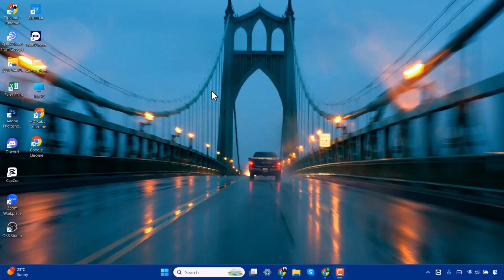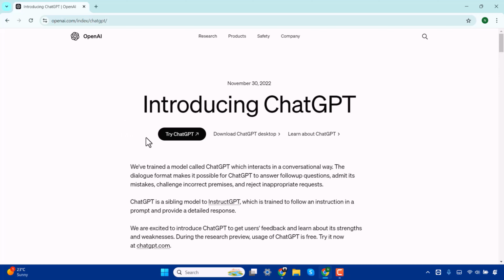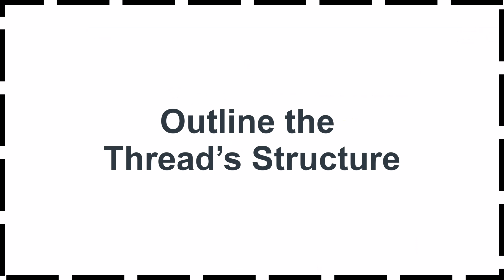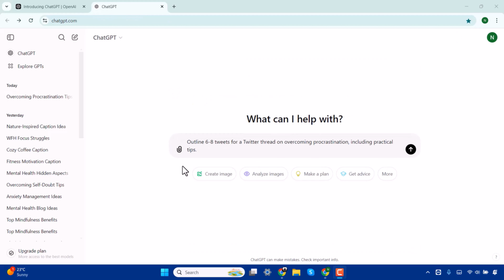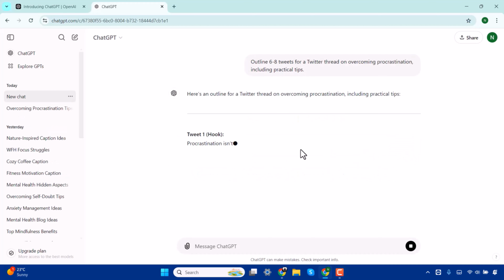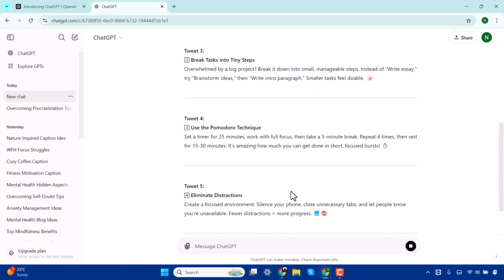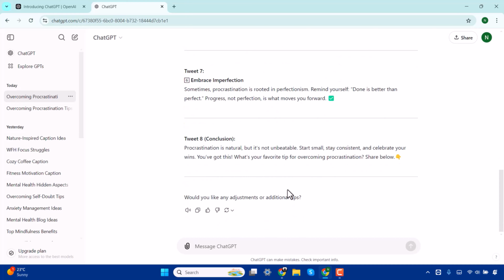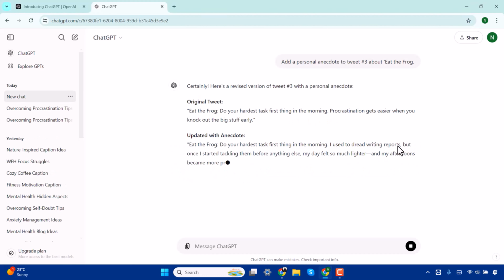Create Engaging Twitter Threads Using ChatGPT 2025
Create Engaging Twitter Threads Using ChatGPT